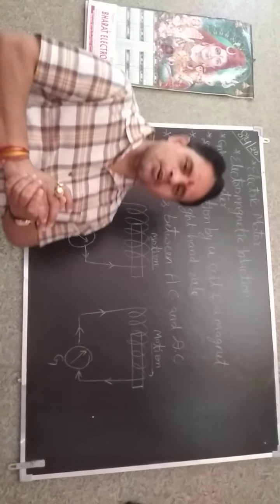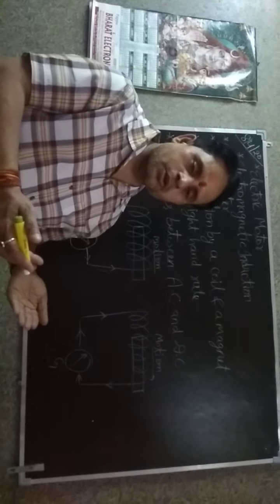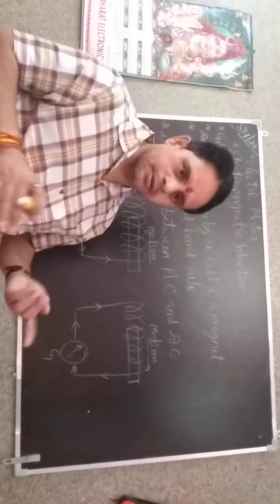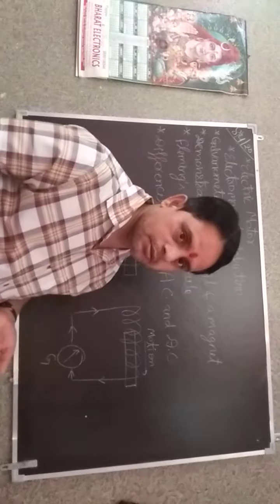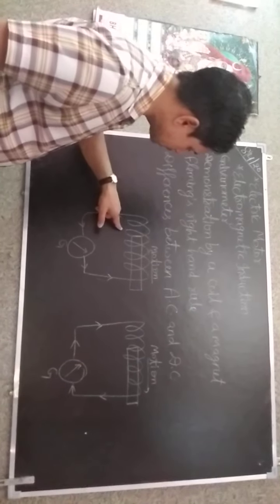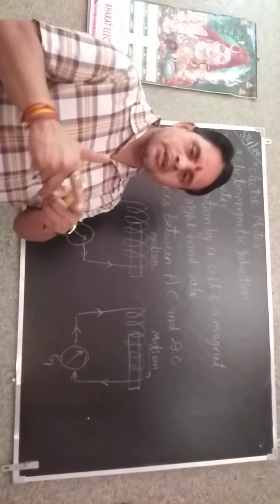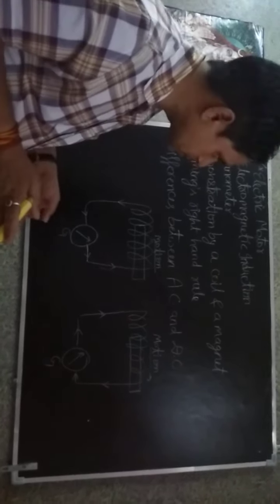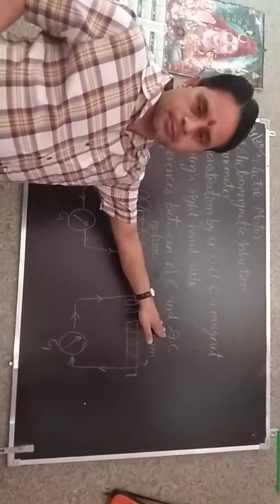Class x,ch.13,Magnetic effect of electric current.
Electric motor,electromagnetic induction and Fleming's right hand rule,diff.between A.C.and D.C.